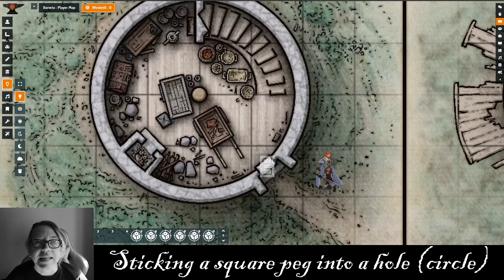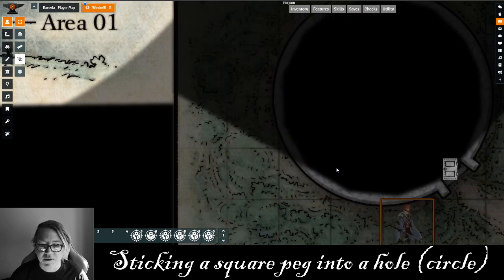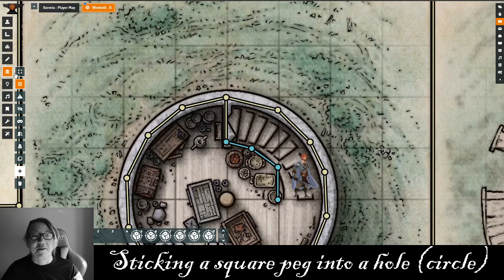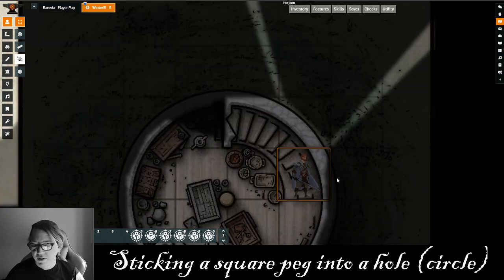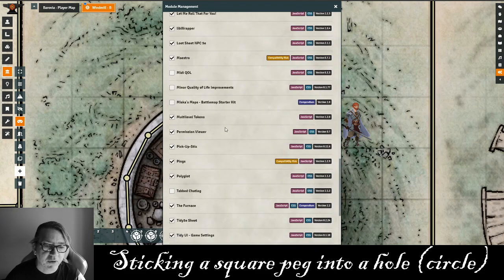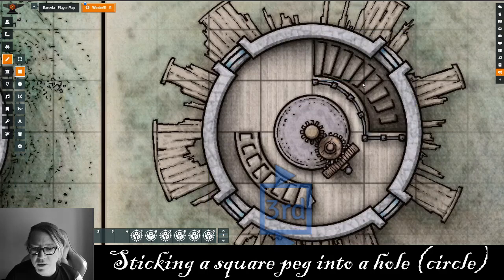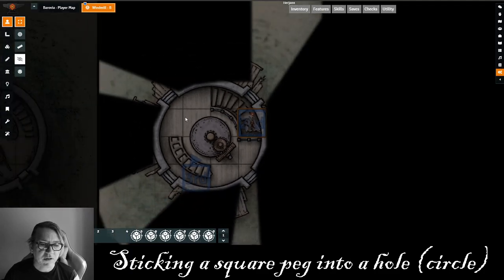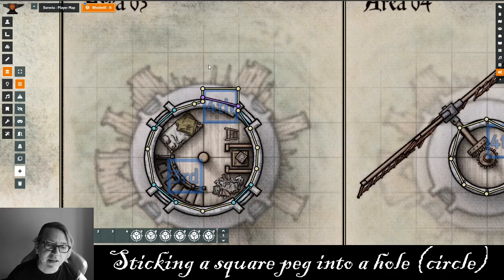FoundryVTT Tip #13: MultiLevel Token Module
I did not know if I should upload the video, because I personally role a critical fail on this one - embarrassed. However, I did include the Multi-level token module - so not ALL is lost.